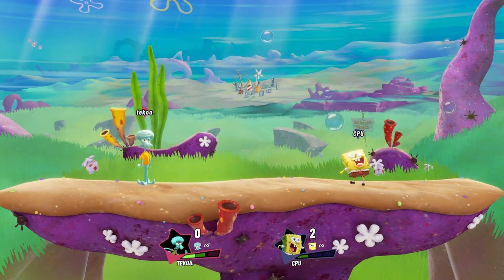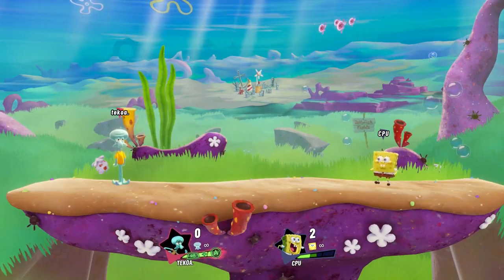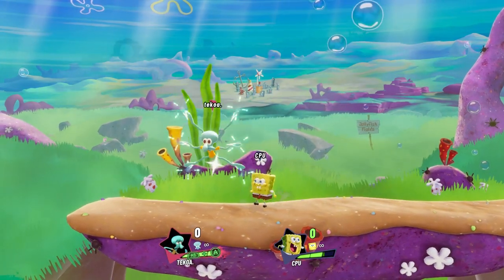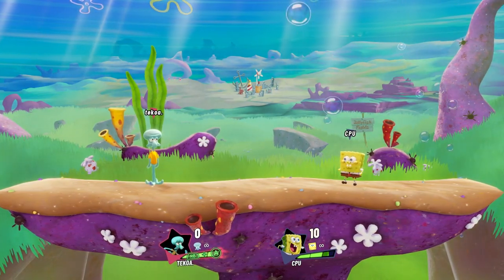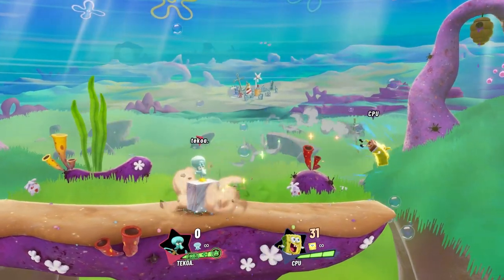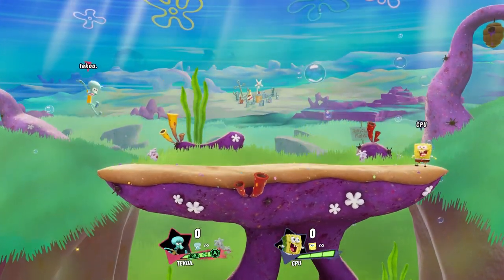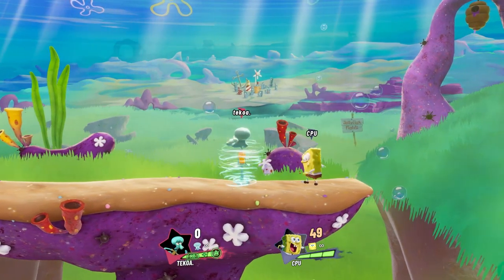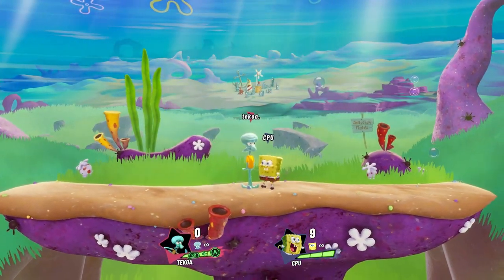HOW TO PLAY SQUIDWARD TENTACLES IN NASB2 !! | Nick All-Star Brawl 2.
00:00 - Introduction.
00:49 - Grounded Light Attacks.
02:05 - Air Light Attacks.
03:11 - Charge Attacks.
03:44 - Air Charge Attacks.
04:30 - Specials.
06:28 - Grabbing / Throwing.
06:50 - Conclusion.
07:19 - Squidward Clips | END.